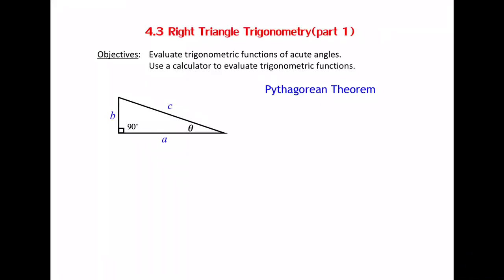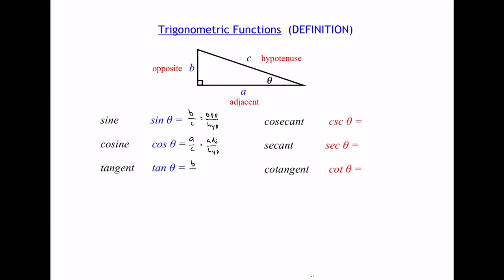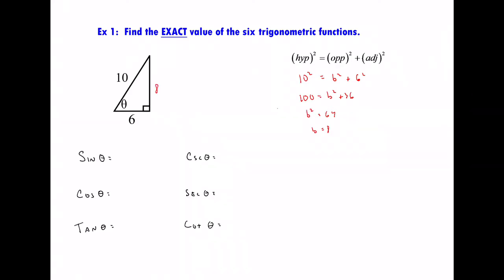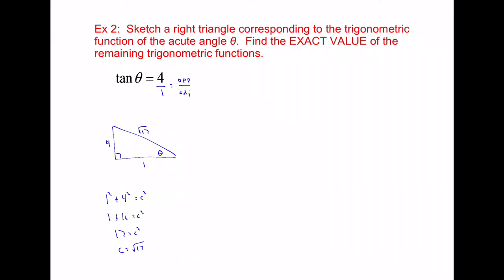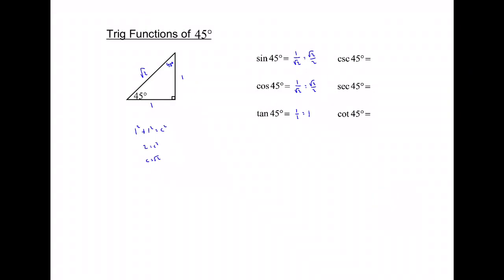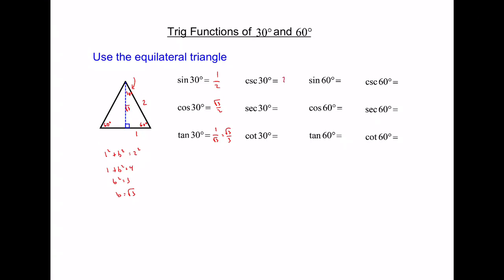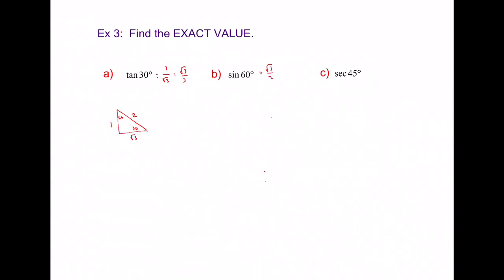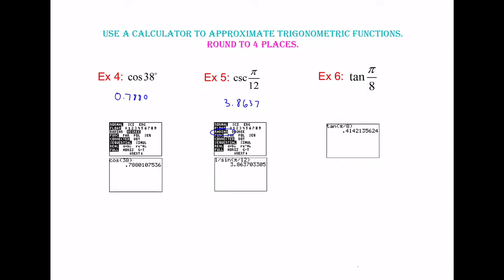4.3 Right Triangle Trigonometry (part 1)